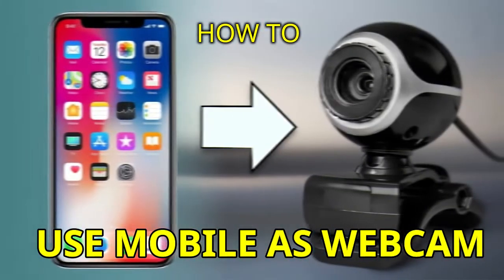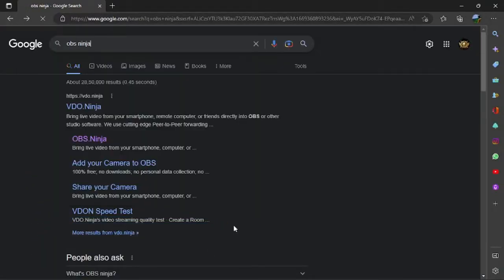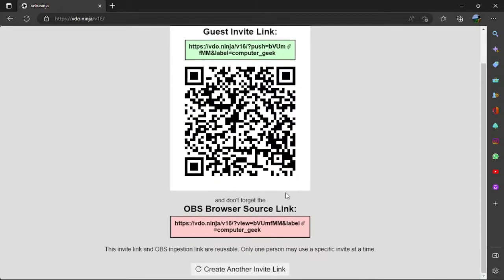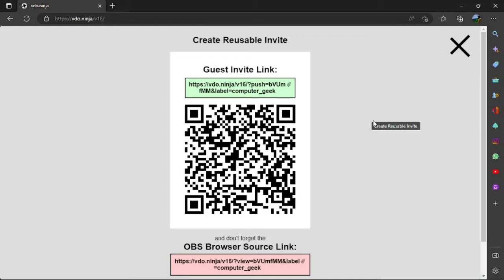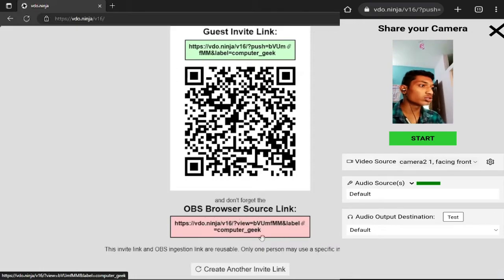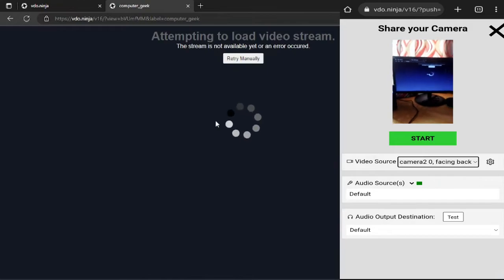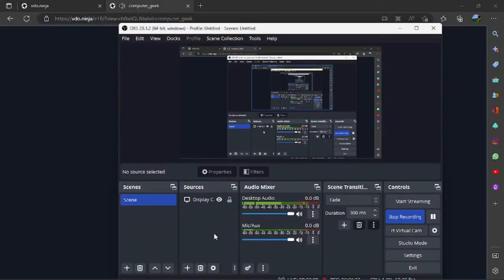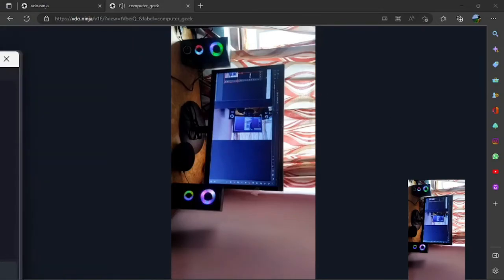OBS NINJA: How to use your mobile phone as a webcam! (Connection to OBS Studio)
Hi there! In this video I have demonstrated how use can use your mobile phone as web camera in OBS Studio software using OBS Ninja.
This method works for both android and iOS.
This video is about phone as web cam
This is obs ninja tutorial
You can connect your mobile phone to obs studio as web cam
Website used: OBS NINJA
Search for obs ninja in google or vdo ninja

Time stamps:
0:00 Intro
0:36 opening obs ninja on browser
0:56 obs ninja setup on pc
2:25 mobile setup as web cam
4:00 testing connection
4:16 Connecting mobile web cam to obs studio

This video is helpful for those who need info about:
obs ninja tutorial
obs ninja español
obs ninja iphone
obs ninja setup
obs ninja audio
obs ninja android
obs studio
obs ninja como usar
como funciona obs ninja
smartphone as webcam for pc
smartphone as webcam via usb
smartphone as webcam obs
smartphone as webcam usb
smartphone as webcam linux
smartphone as webcam reddit
smartphone as webcam
smartphone as webcam zoom
how to use smartphone as webcam
use smartphone as webcam for pc
how to use smartphone as webcam and microphone
how to use smartphone as webcam in omegle
use smartphone as webcam obs
old smartphone as webcam
obs ninja conferencias y entrevistas en vivo
para que sirve obs ninja
obs ninja group chat
como usar obs ninja
what is obs ninja?
tutorial completo obs ninja español
phone webcam